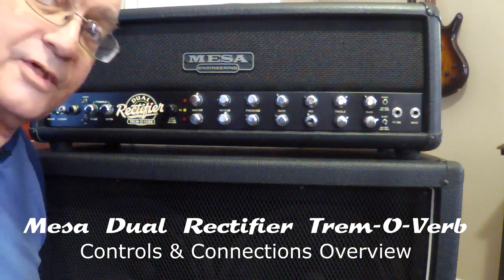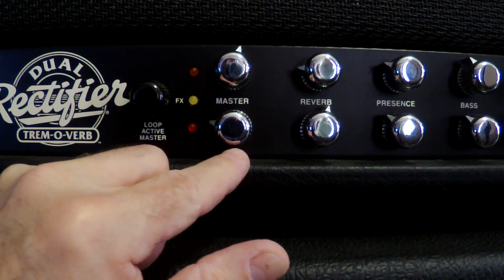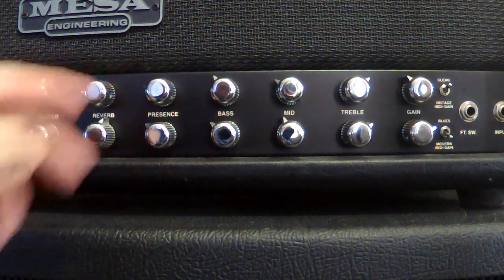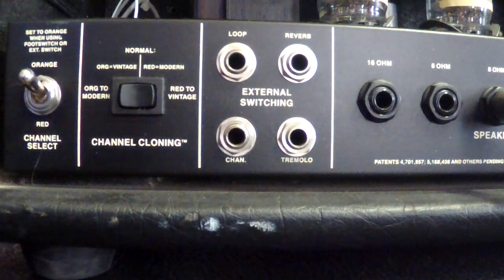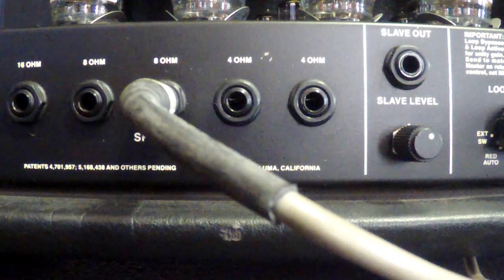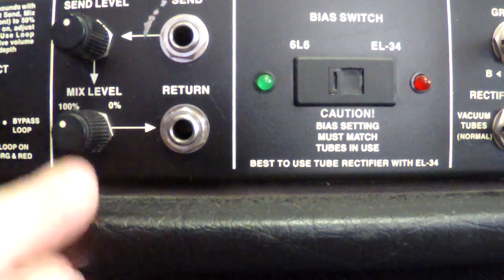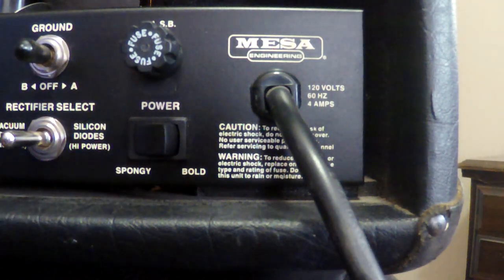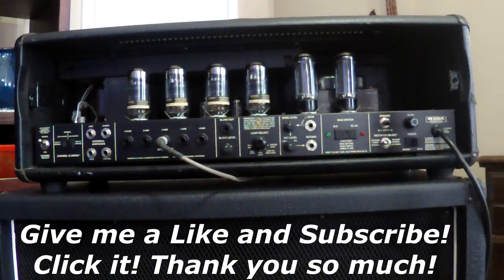Mesa Dual Rectifier Trem-O-Verb: Controls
I take you through the entire set of amp controls, connections and options. First video in this series on this 1996 Trem-O-Verb. Hardware connections and demo of the modes of the amp are coming.